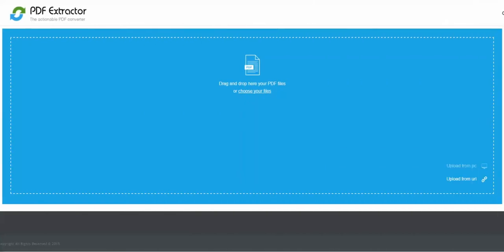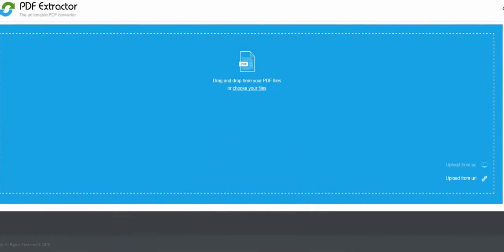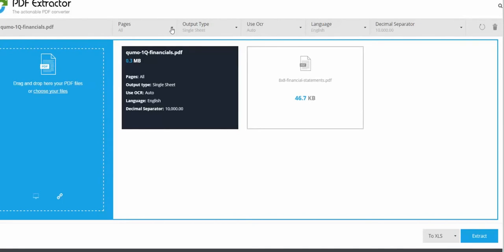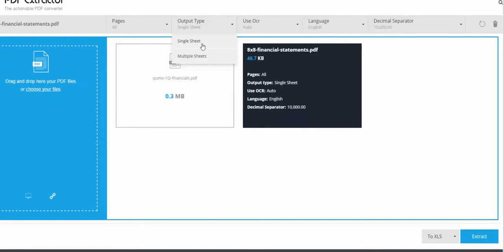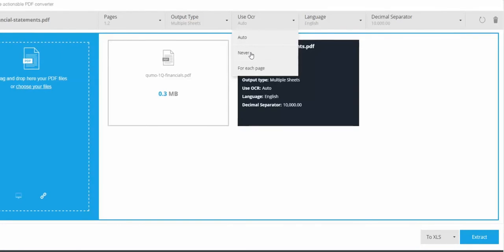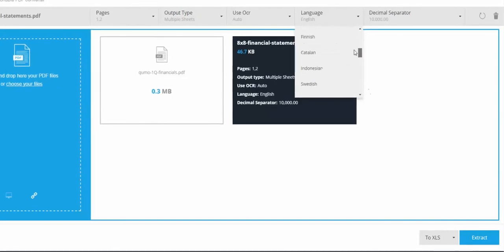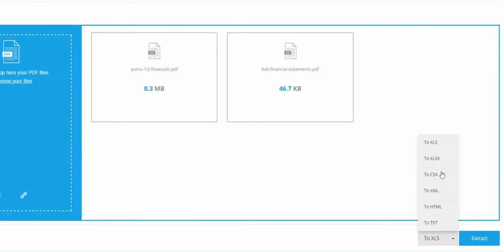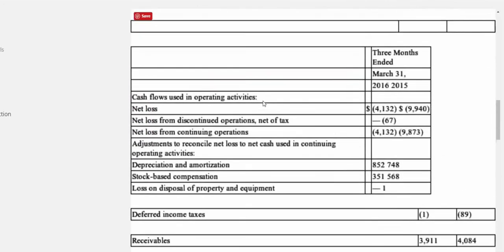Tabex PDF Advanced Settings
This Video Tutorial explains how to leverage Tabex advanced settings to improve both the quality of your extraction and reduce processing times. Tabex can be used as a pdf converter, an online OCR and a PDF data extractor. Tweak your settings properly to achieve optimal pdf to excel, pdf to jpg, pdf to text and pdf to image conversion.